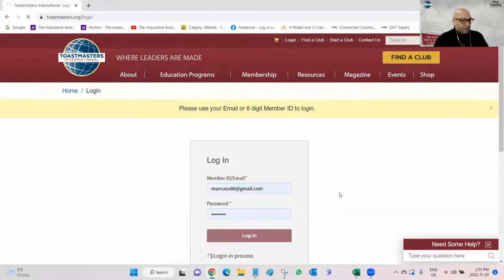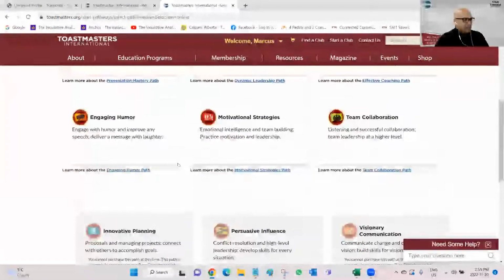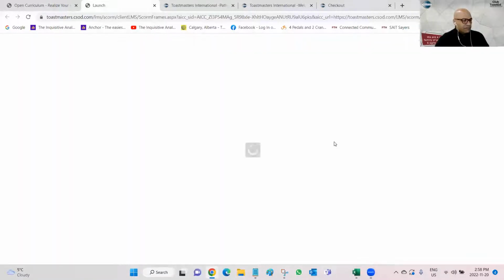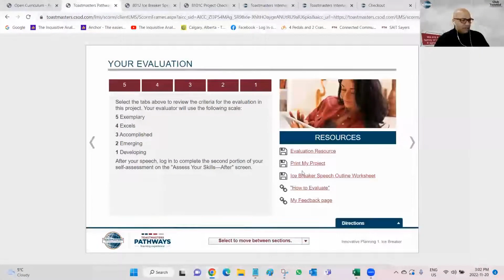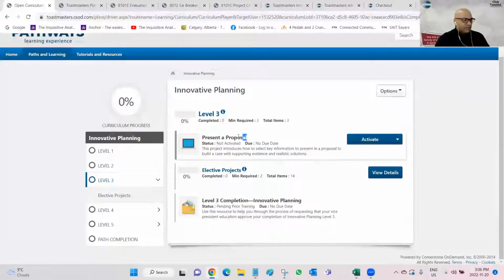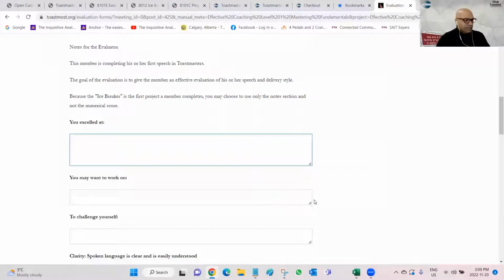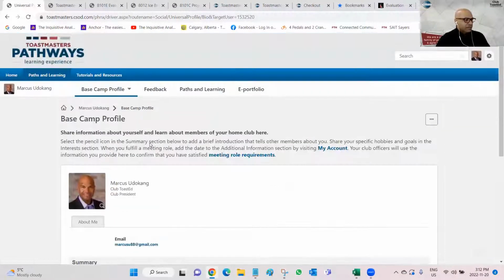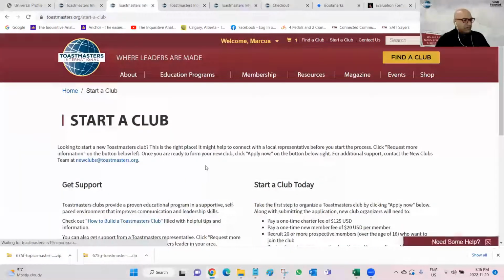Club ToastEd - New Member Orientation - Part 2 (Base Camp) - 20221120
This video explains how to open and close a Project, a Level and a Path in Base Camp.
01:15 - How to log in.
01:44 - Go to Base Camp
04:04 - Signing up for a Path
07:50 - Ice Breaker speech
11:55 - Project Evaluation Forms
16:00 - Level and Path completion certificates
17:53 - Online evaluation forms - Toast Most
20:32 - Badges
24:00 - Tutorial videos
24:31 - Meeting Roles
26:25 - Podcasts